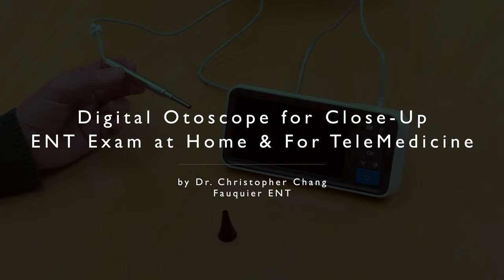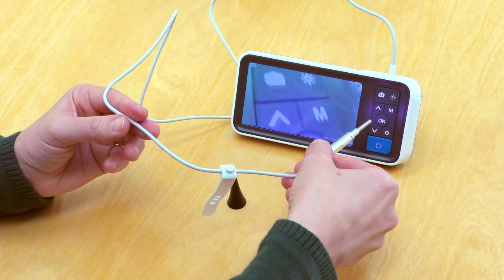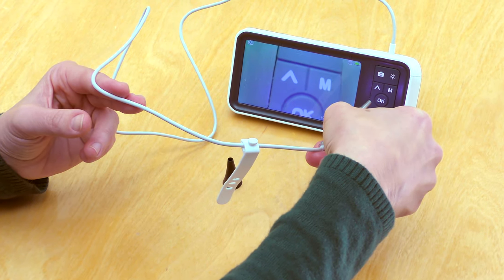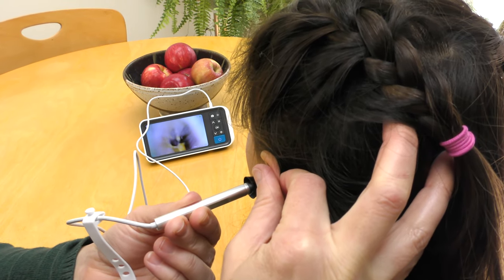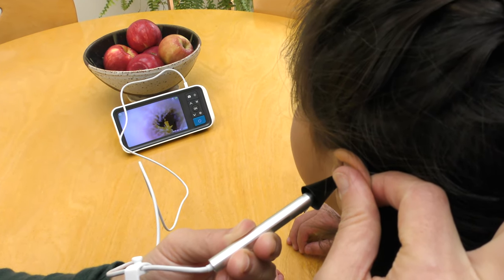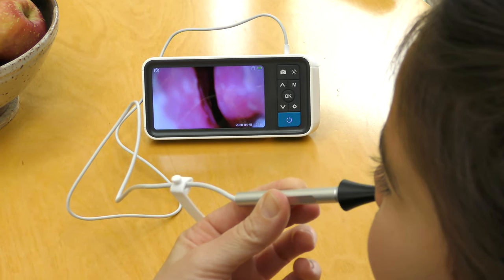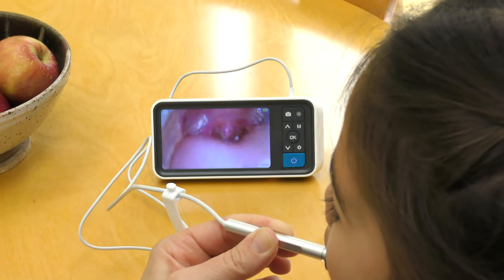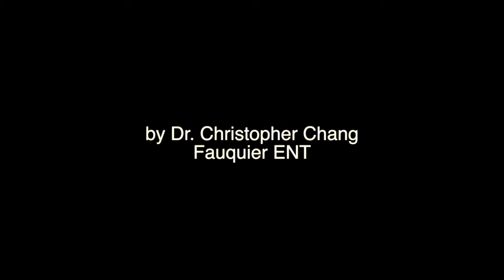Digital Otoscope for ENT Exam at Home and For TeleMedicine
Learn how a digital otoscope can be used to obtain internal images of the ear, nose, and mouth at home and for telemedicine use (0:18).

The specific model used in this video